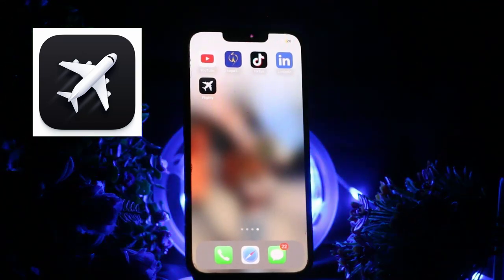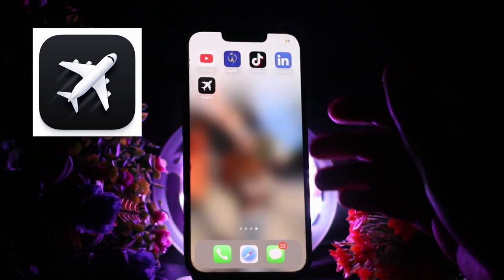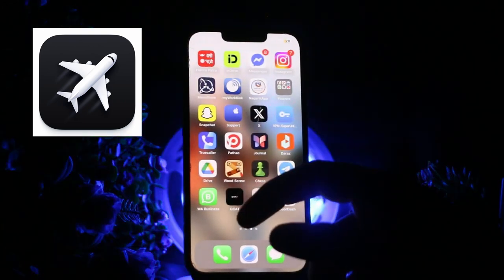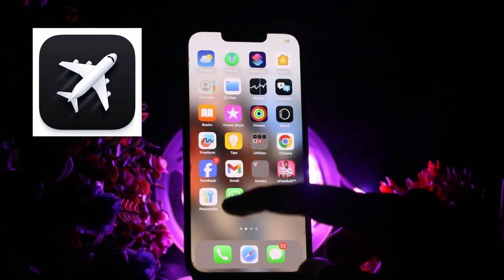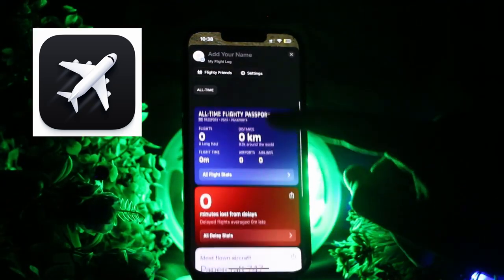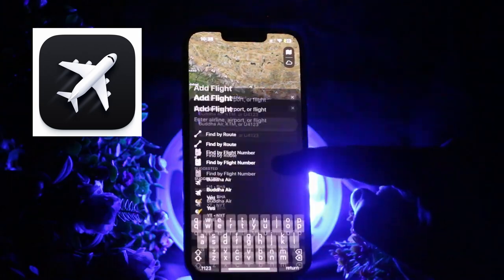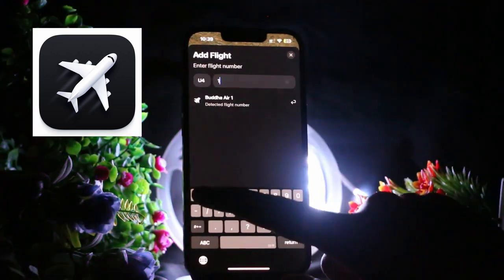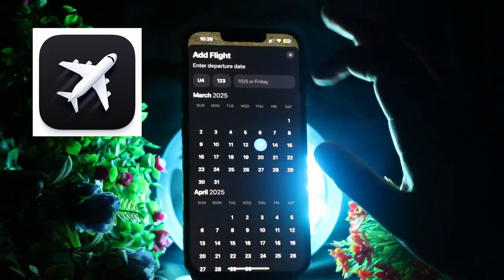Flightly App Tutorial for Beginners – Step by Step Guide (2026)